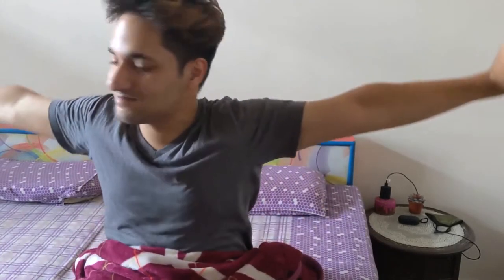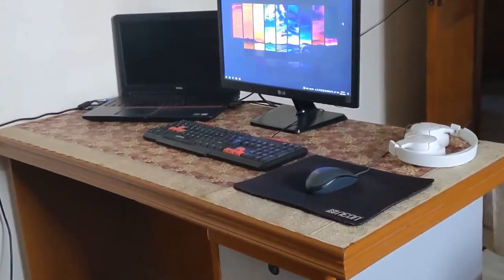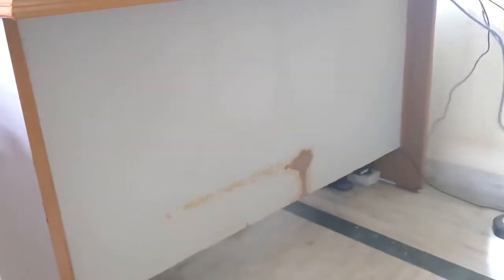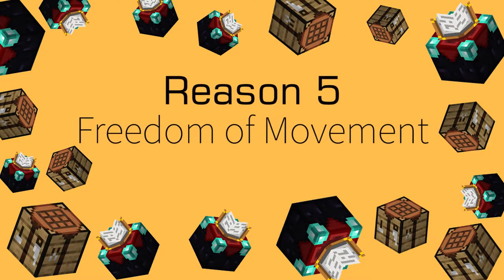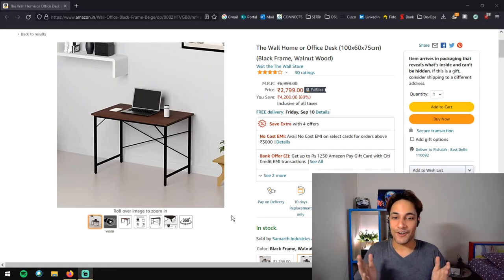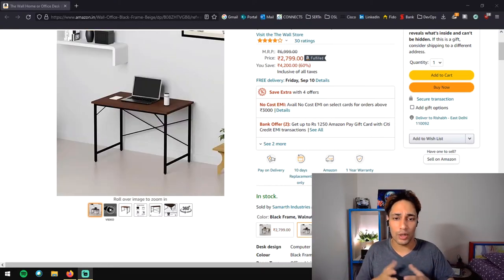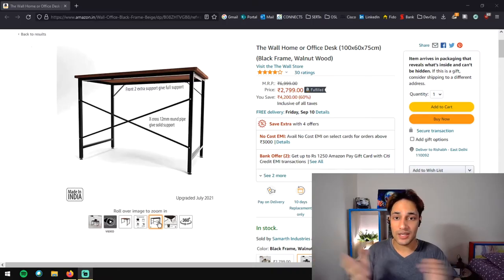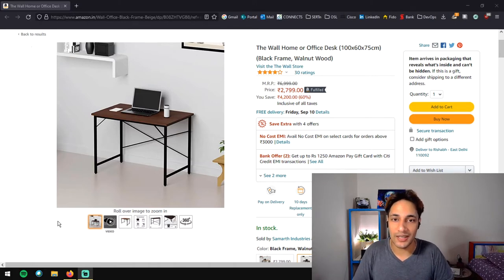I Need a new Table and here's WHY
The Wall Home or Office Desk

NAMASTE